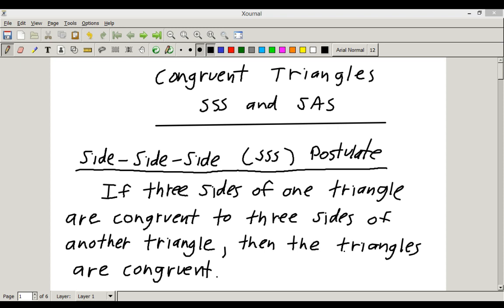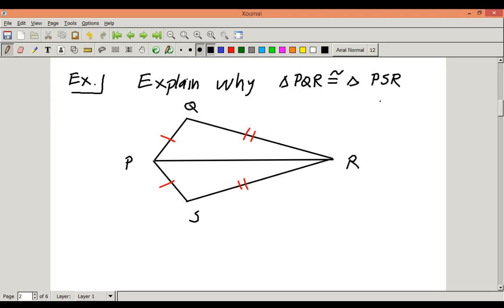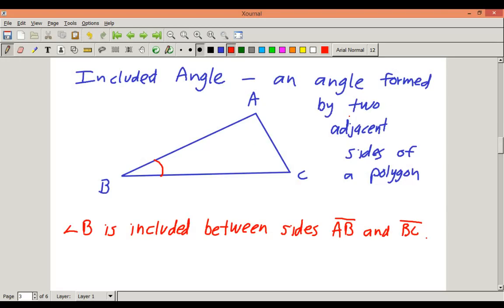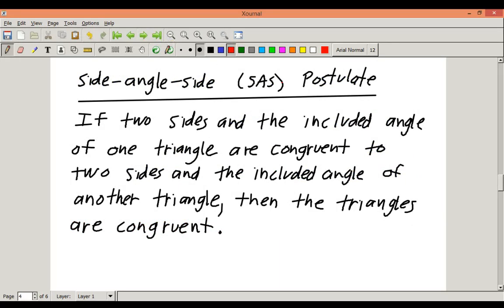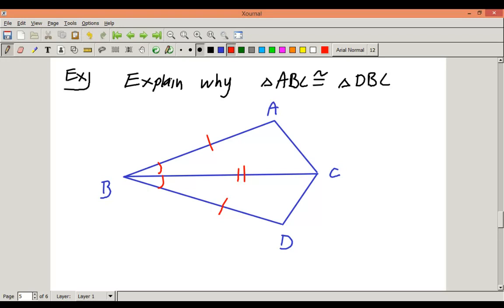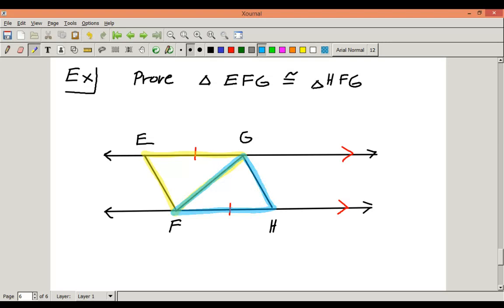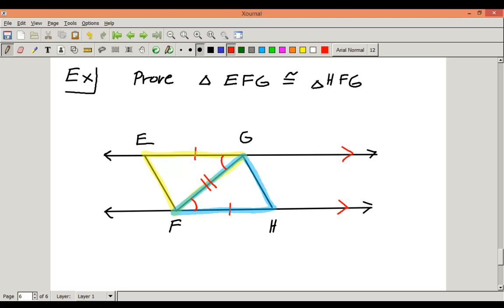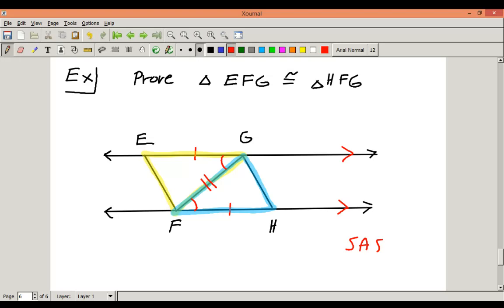SSS and SAS Congruence Postulates